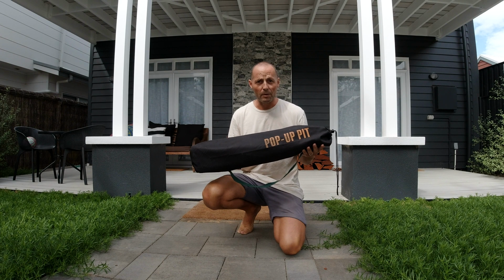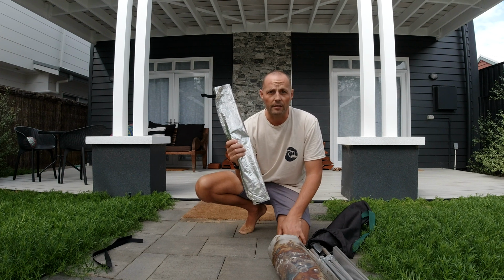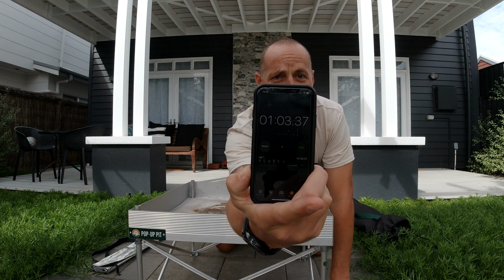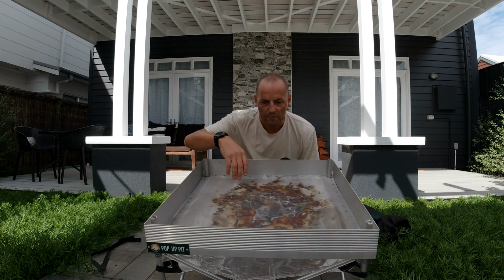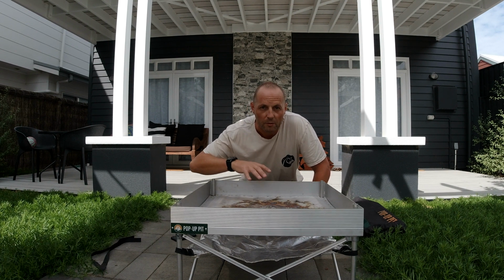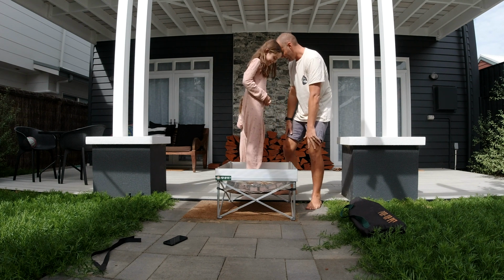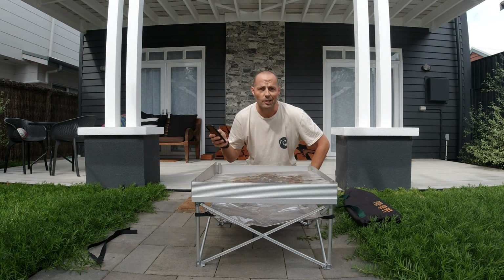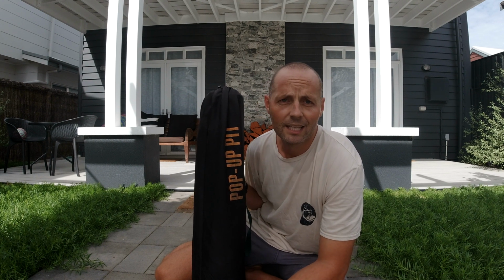$150 3.3KG POP UP FIRE PIT - FULL REVIEW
$150 3.3KG POP UP FIRE PIT - FULL REVIEW. In this video I give a full review of our Pop Up Fire Pit which gets a 4.7 Star Review. I also show how this fire pit can hold up to 56kg of weight capacity. I show how this fire pit only takes 60 seconds to erect and explain that it only takes 90 seconds to cool down before being packed away.

My 2019 KIT for Filmmaking, Photography & Vlogs:

Camera Bag
Osmo Action Camera
ND's for my Osmo Action
My Drone
ND's For my Drone
My Smaller Drone
3 Legged Thing Tripod
3 Legged Thing Tripod
3 Legged Thing Tripod
Rode Video Mic
My Gimbal
Sandisk Extreme Memory Card